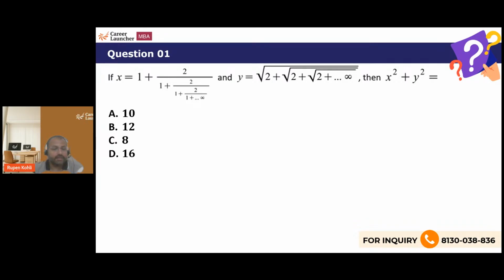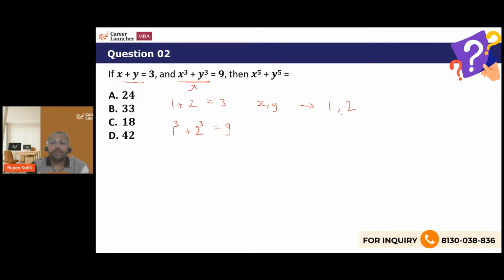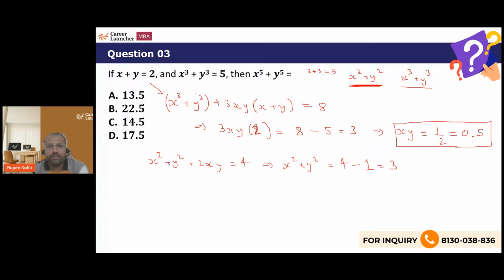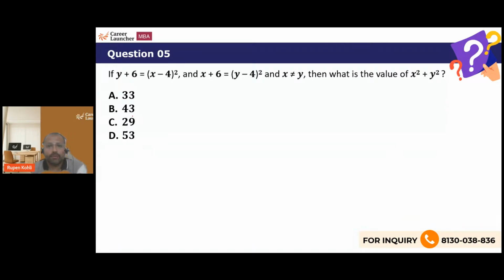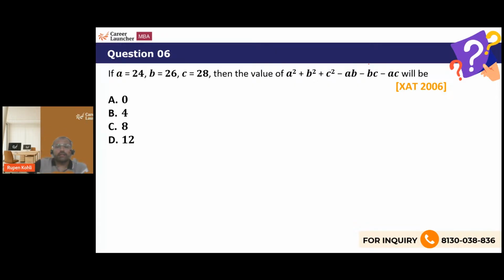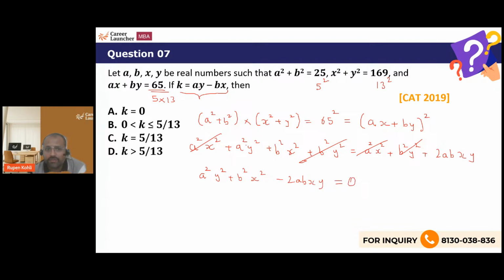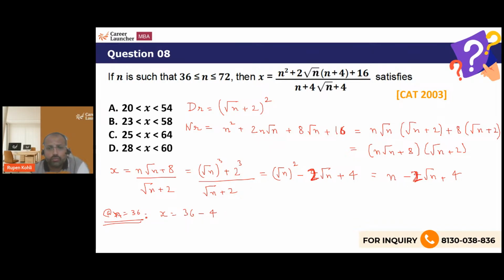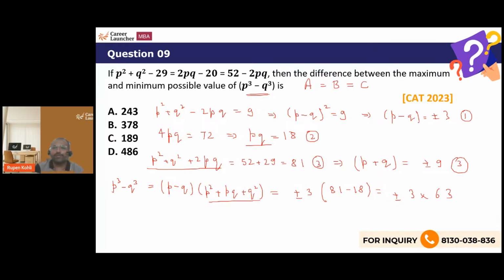Algebra for CAT 2026 | Expressions & Identities - 01 | Quantitative Aptitude | CAT 2026 Preparation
This is Part 01 of the ultimate Algebra series — where you’ll not only understand core concepts but also solve CAT-level Previous Year Questions (PYQs) and brand new questions designed to match the CAT standard!

In this session, we’ll help you:
✅ Master key Algebra topics (Expressions & Identities, Equations, Inequalities, Functions, etc.)
✅ Understand concepts through CAT-level problems
✅ Solve PYQs + new CAT-level questions with expert strategies
✅ Learn how to avoid traps & silly mistakes
✅ Build the right mindset for Quantitative Aptitude

🧠 Whether you’re starting fresh or revising Algebra again, this Concept + Practice session will boost your clarity, speed, and confidence.